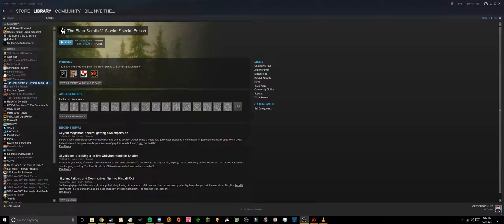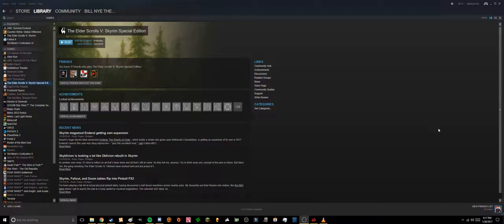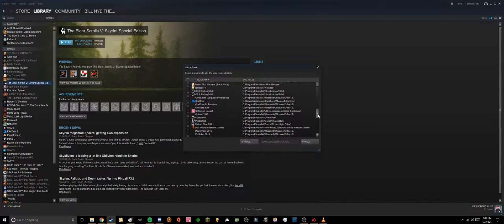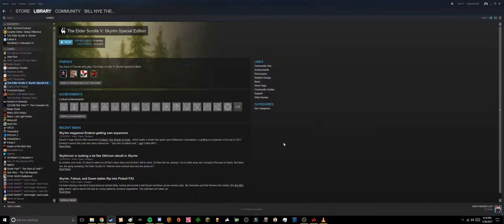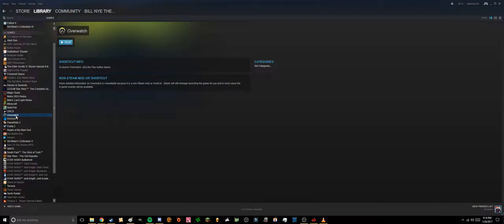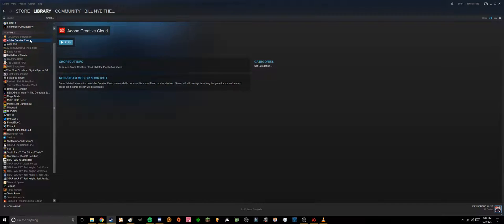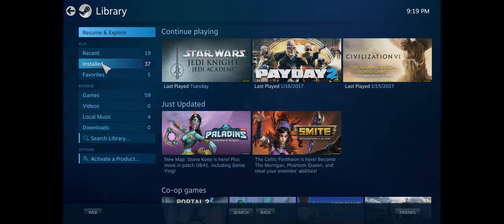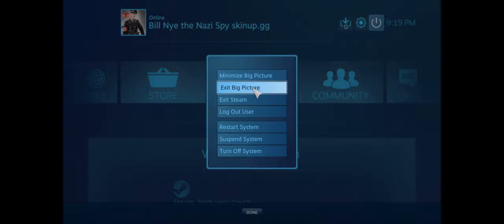How to launch non steam games and programs through steam!